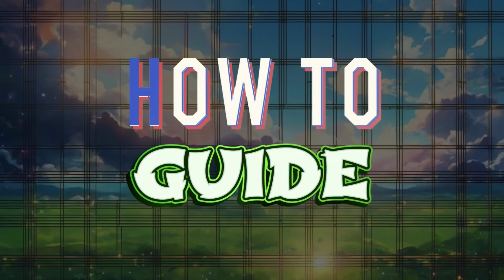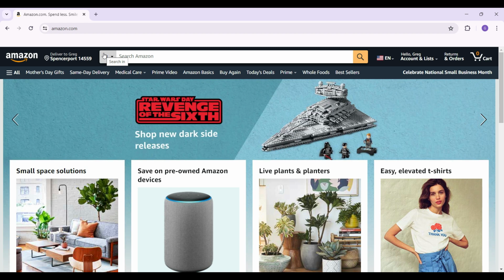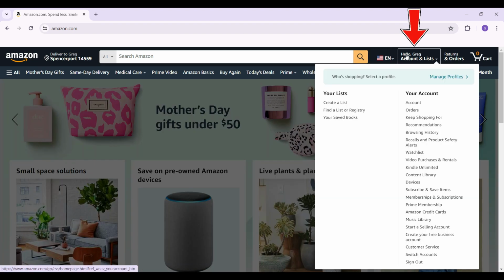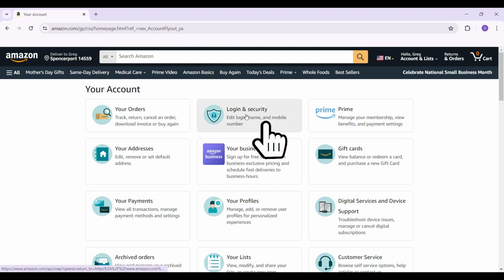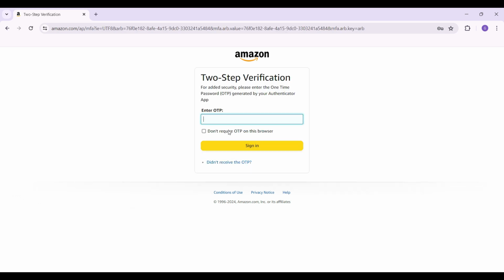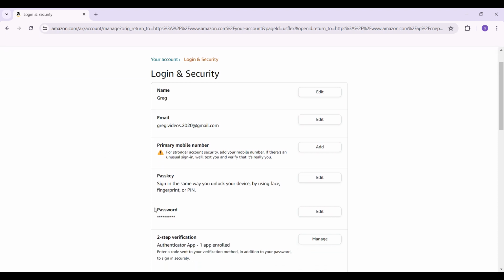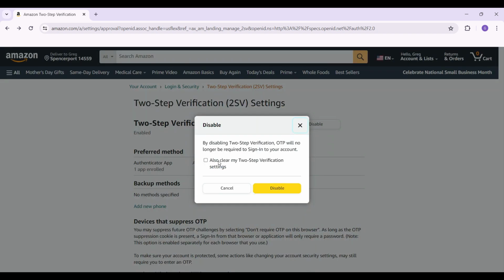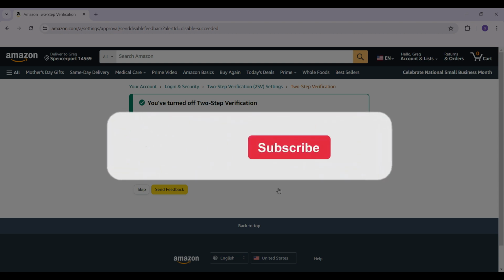How to Disable Google Authenticator on Amazon 2024 | Turn Off Google Authenticator on Amazon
Ensure seamless access to your Amazon account by learning how to disable Google Authenticator in this informative tutorial. Whether you're deactivating two-factor authentication or switching to a different method, we'll guide you through the process of disabling Google Authenticator on Amazon.